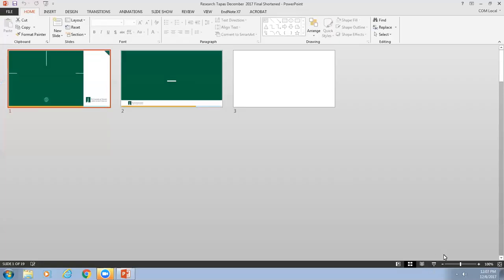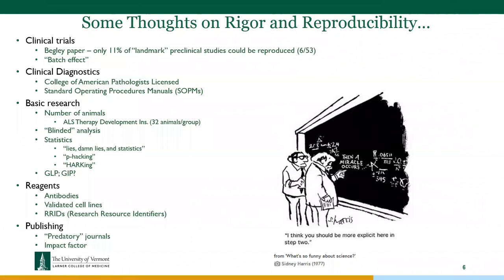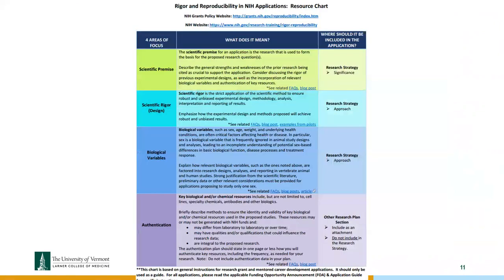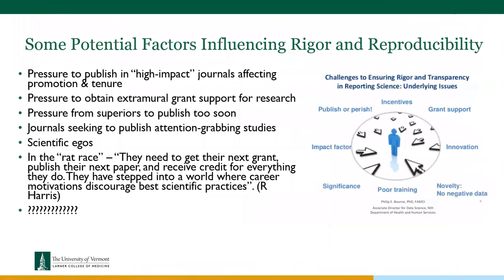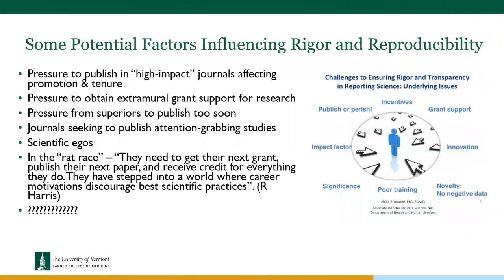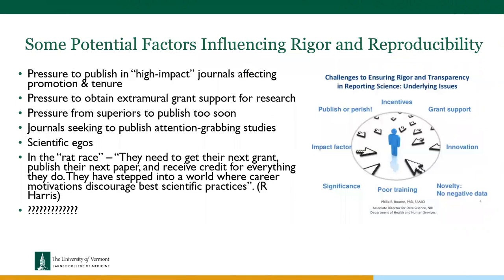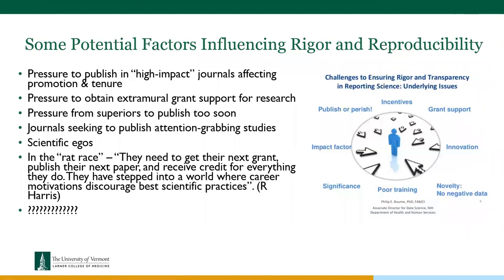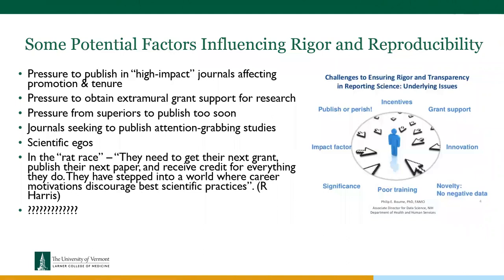RT RigorReproducibility Taatjes 12062017